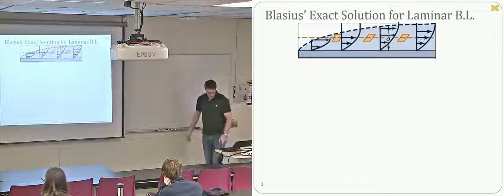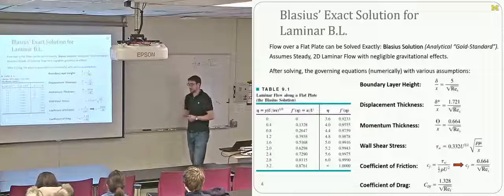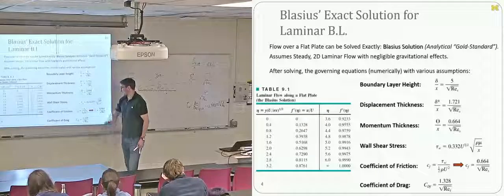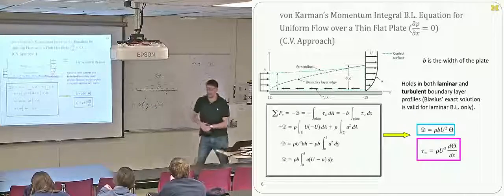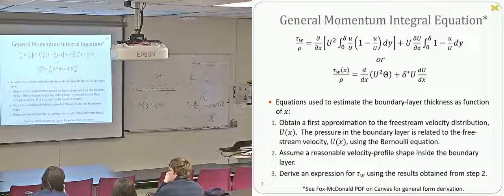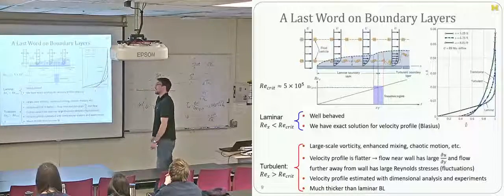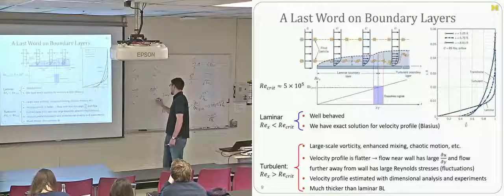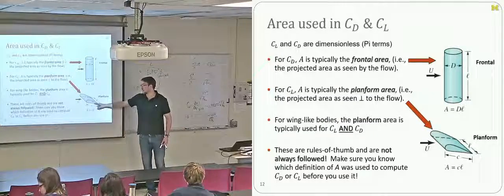Lecture 33 Boundary Layers Concluded Video and Slides Enhanced Quality